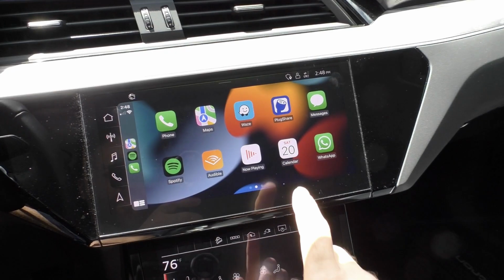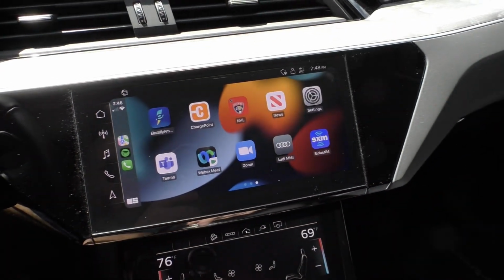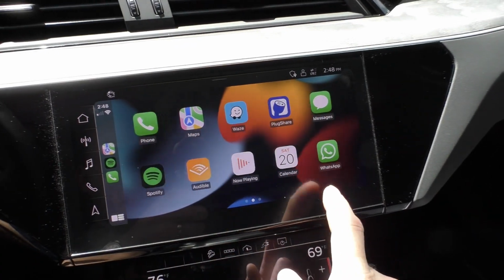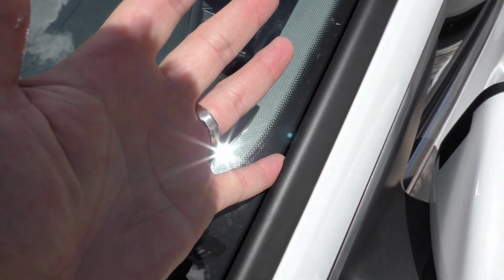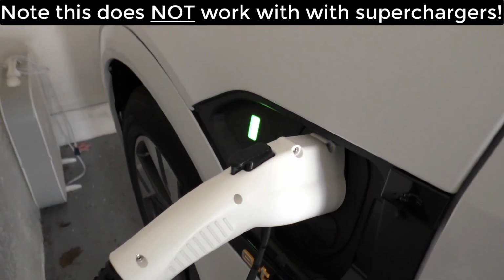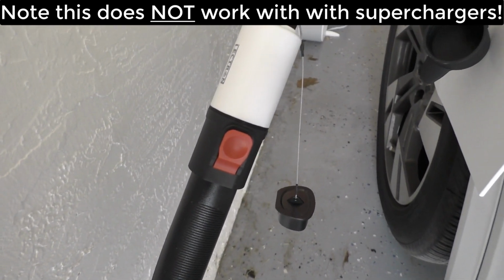Sold my Tesla Model 3, bought an Audi e-tron!!!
Tesla to J1772 Charging Adapter

0:00 Introduction
0:32 Background
2:16 What car do I want?
6:47 Pros & Cons
6:58 Mobile App
8:36 Entering the car
8:53 Starting the car
9:31 Displays
11:26 Infotainment
14:00 360 View, Blind Spot Monitoring, Rear Cross Traffic
16:05 Traffic Light Awareness
17:35 Autonomous Driving
20:44 Windshield Wipers
22:23 Seats
23:42 Homelink
24:54 Wind / Road Noise
26:40 Fit & Finish
28:07 Range
30:54 Charging
32:45 Charge any J1772 EV at a Tesla Wall/Destination Charger!
33:24 Driving Dynamics
35:11 Final Thoughts